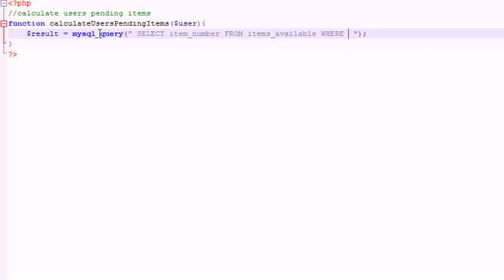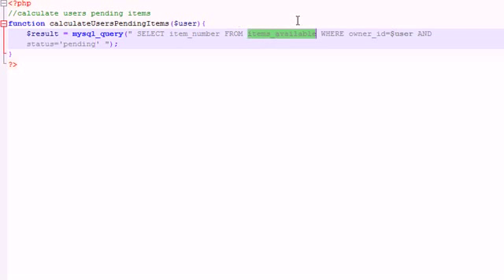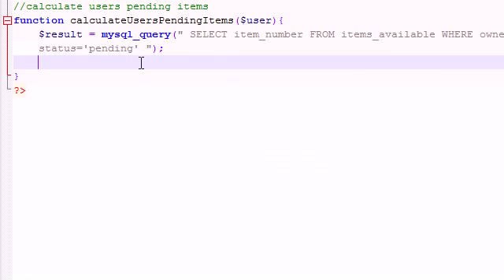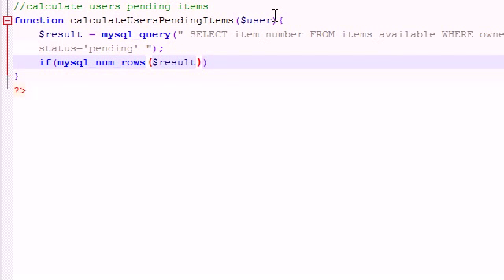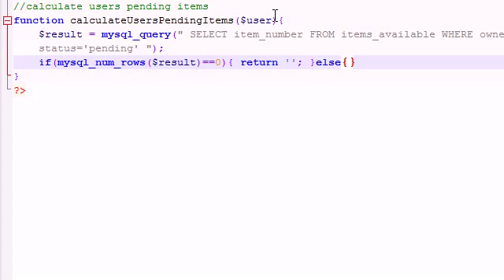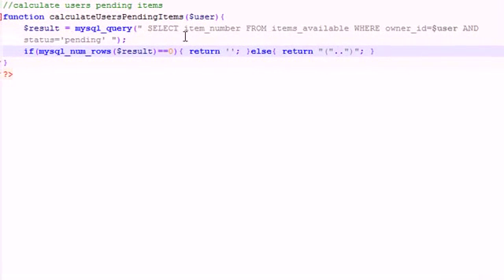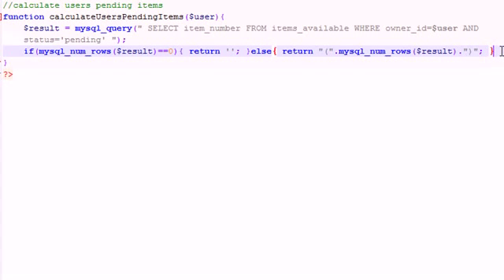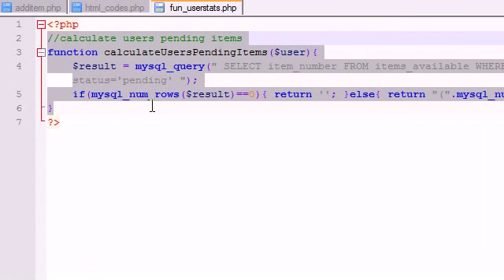Trading Website Community Project 41 Finishing Calculating Users Statistics YouTube